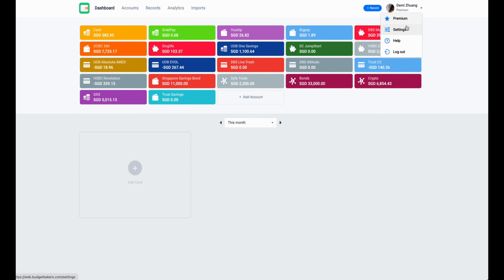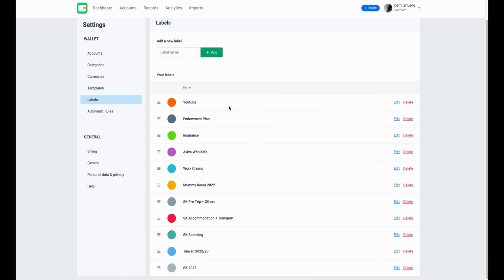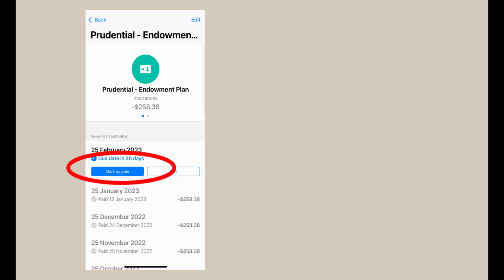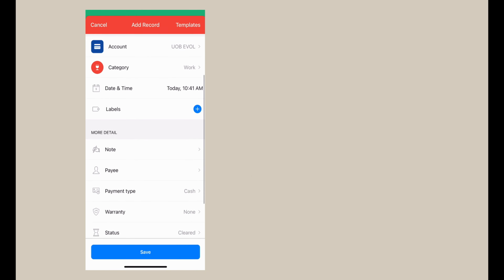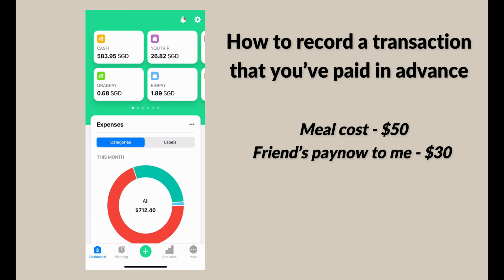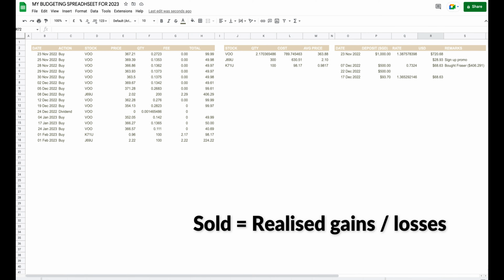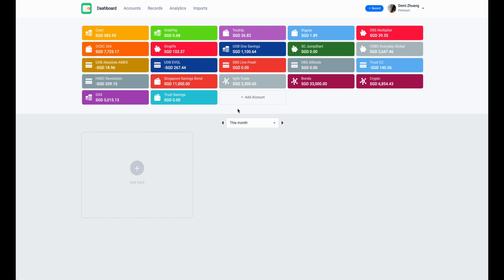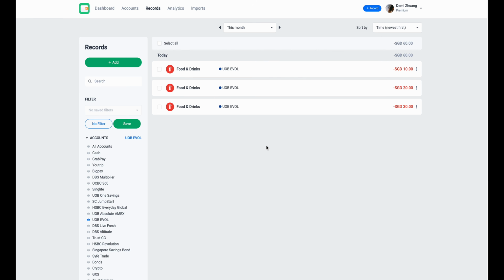How I Budget and Manage My Daily Expenditures with a Mobile App (Wallet by Budget Bakers Tutorial)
The most asked question is how do I track my expenditures with Wallet by budgetbakers... So today, I'm going to share how I use the different functions of Wallet by budgetbakers to record my daily expenses like food, planned payments like insurance premiums and even in scenarios where I forked out for a bill first, how do I recognise these transactions in my accounts.

Multi Currency Cards for Travel (ranked to 'best rates')